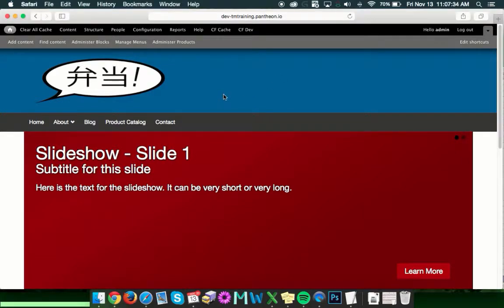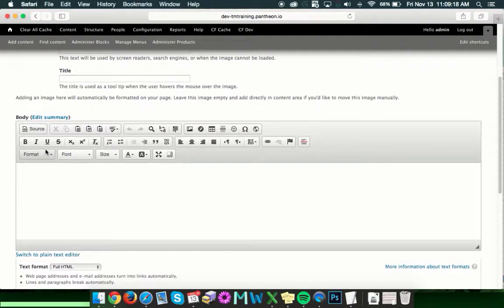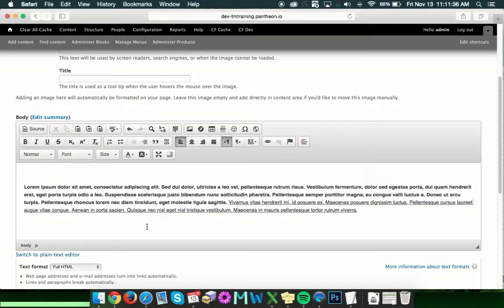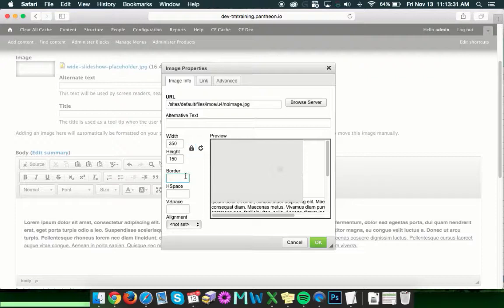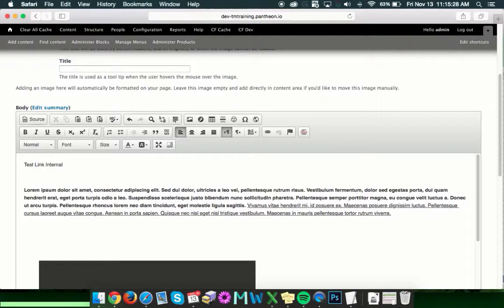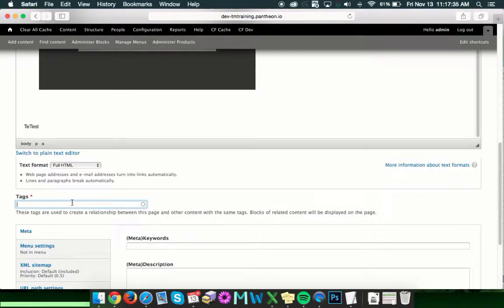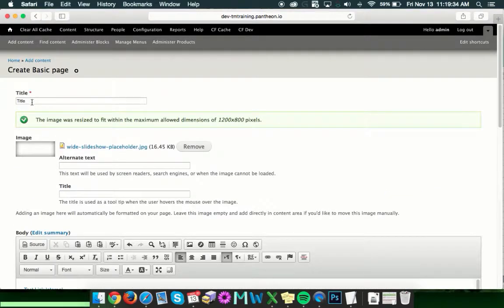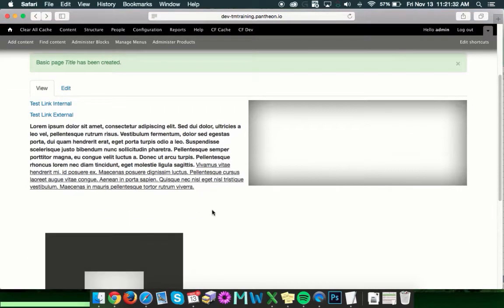How to create a basic page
Step by step instructions on how to create a basic page on your Drupal website.